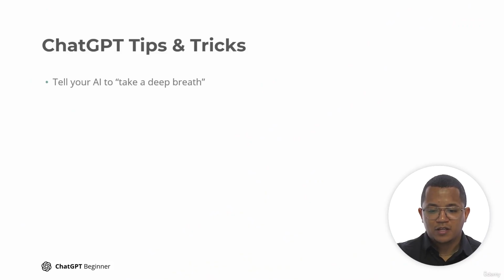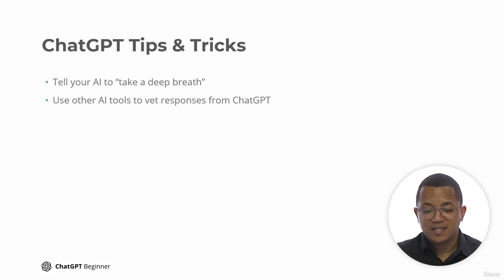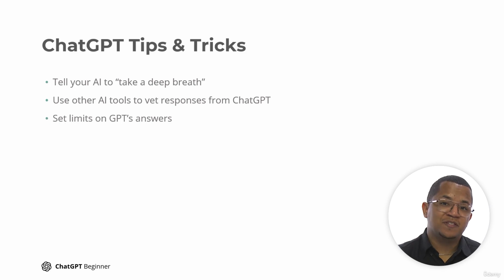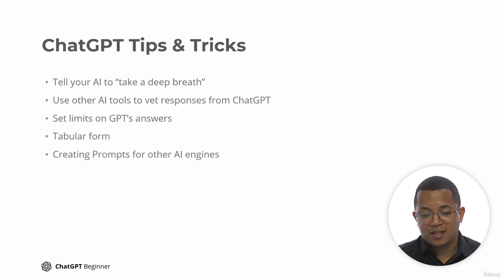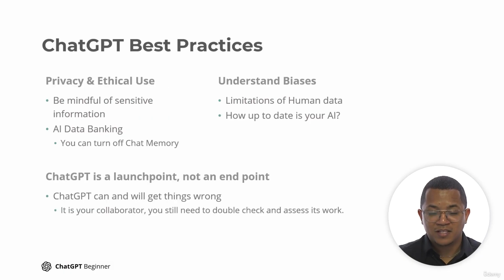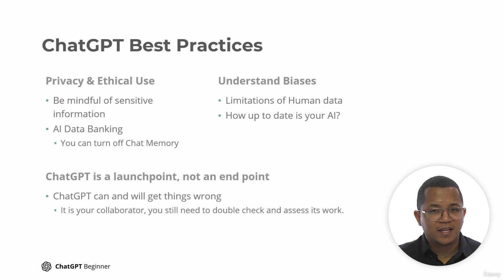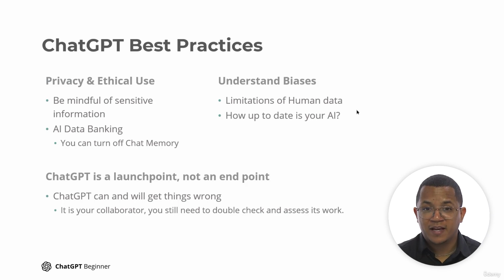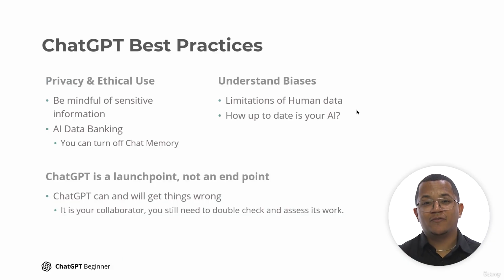Mastering ChatGPT: Essential Tips, Tricks & Best Practices for Smarter AI Use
The key tips from this video about using ChatGPT effectively are as follows:

- Ask your AI to "take a deep breath" to encourage it to pause, take time & produce more accurate & unbiased responses.
- Instruct your AI to "think through step by step" to get logical reasoning & a clear explanation of how conclusions are reached.
- Use multiple AI tools (like Google Gemini, Microsoft Copilot, Claude) to cross-check & vet ChatGPT responses for accuracy & bias.
- Set limits on answer length by specifying maximum sentences or paragraphs to avoid overly long or tedious responses.
- Request specific response formats such as tables, charts or bulleted lists to get information presented clearly.
- Use ChatGPT to generate detailed prompts for other AI tools (e.g., MidJourney for image creation) to improve output quality.
- Be mindful of privacy by avoiding sharing sensitive information & use temporary chat modes to limit data retention.
- Understand & account for biases & limitations from the data the AI was trained on & from your own input prompts.
- Consider ChatGPT as a starting point for ideas & information, not a final authority; always verify & refine the outputs.
- Stay actively involved by providing clear instructions, managing prompt quality & critically evaluating AI responses to avoid errors.

These tips aim to enhance your overall experience with ChatGPT, helping you get more accurate, useful & safe results while using the AI as a productive collaborator.